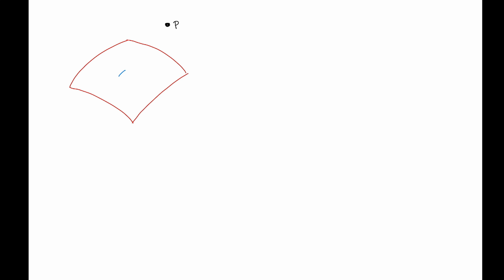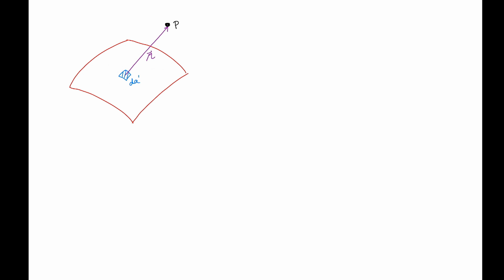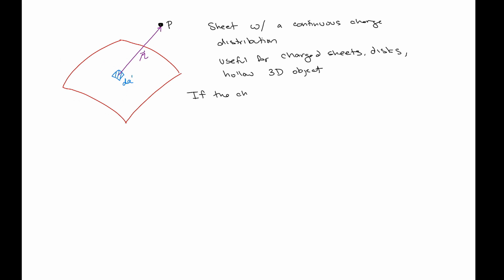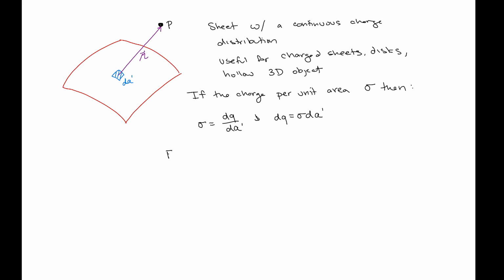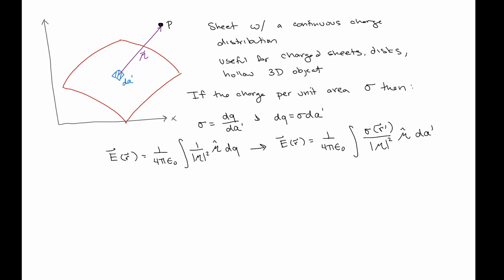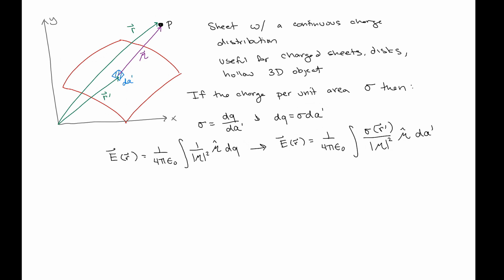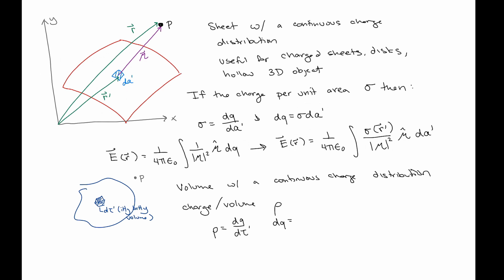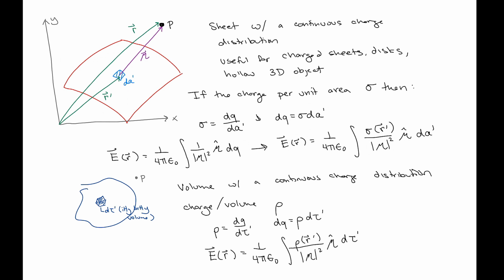17. Electric Field for 2D Sheets and 3D Volumes